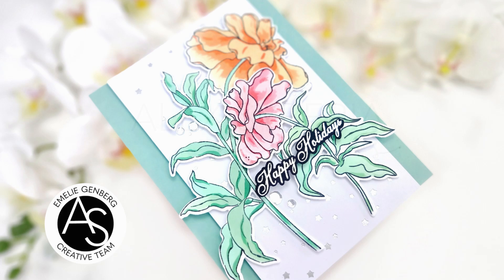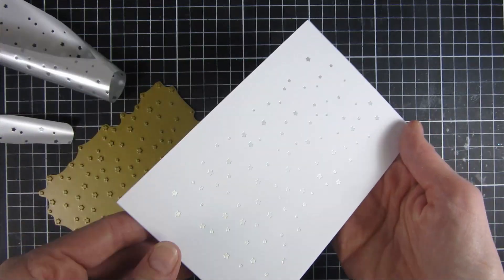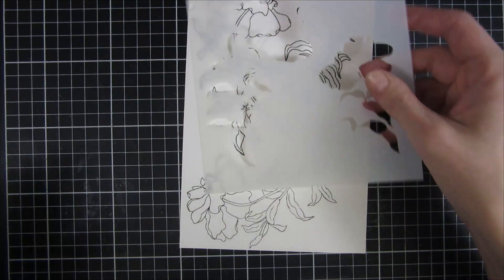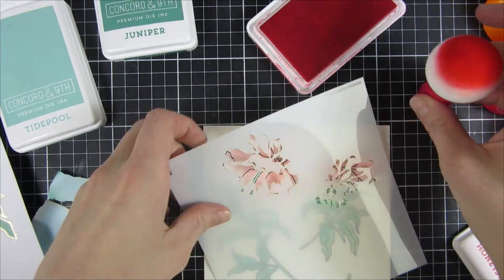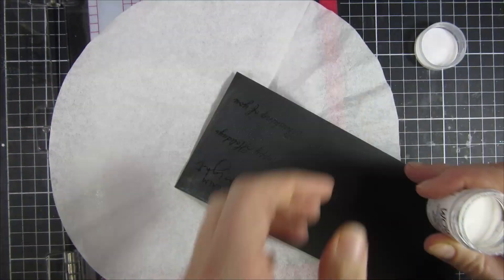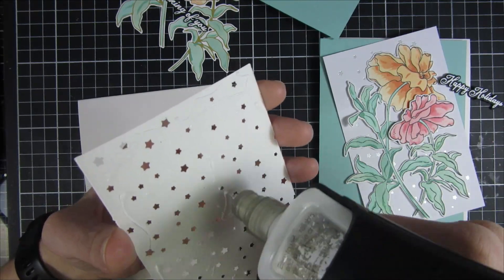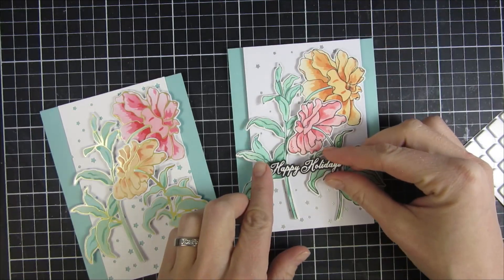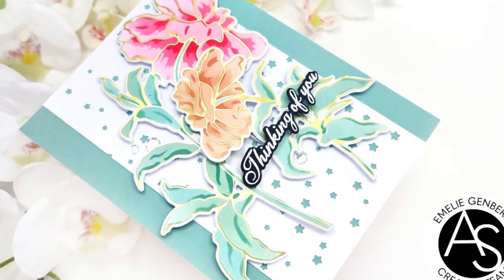Creating Stunning Cardswith Midnight Blooms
Hello and welcome back. Emelie here today with two cards where I use the Midnight Blooms, Stamp, Stencil, Die & hot foiling.